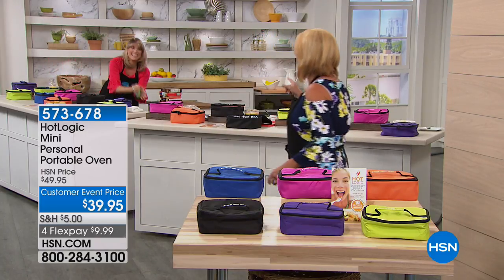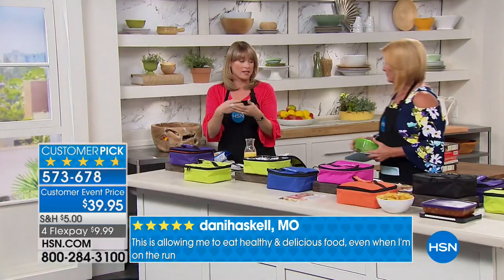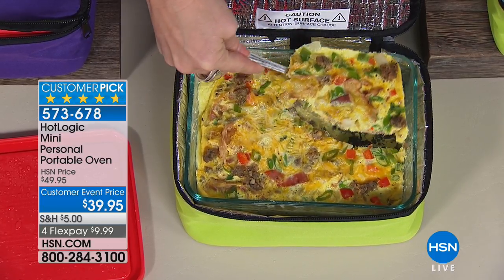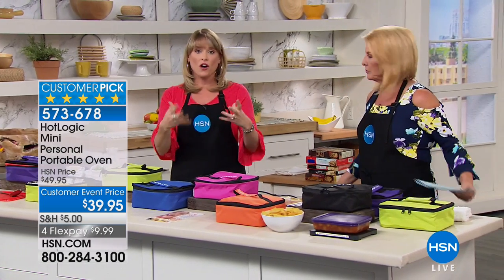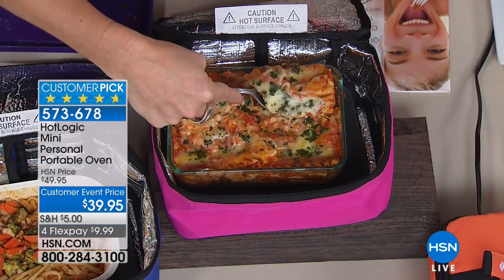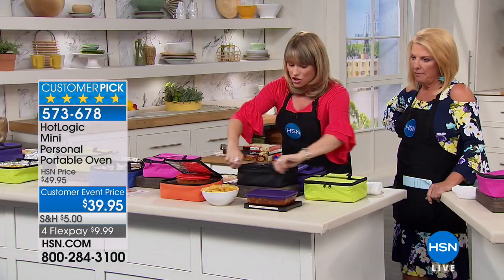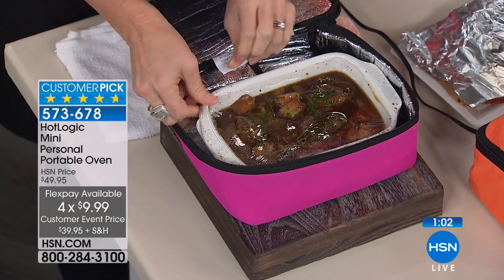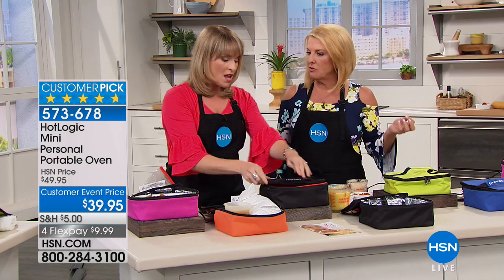HotLogic Mini Personal Portable Oven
Heading off to a meeting across town. Taking the kids to soccer. Going on an impromptu road trip. You're always on the go. Now, your method of personal...